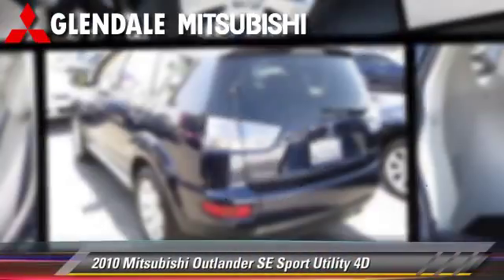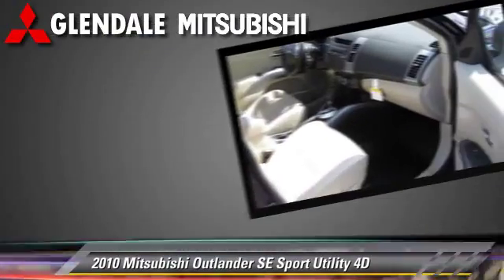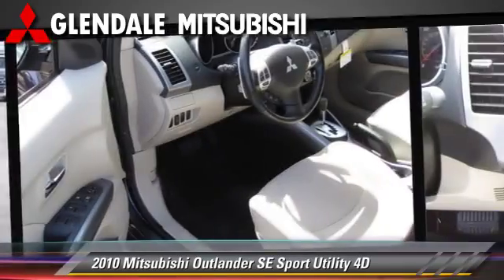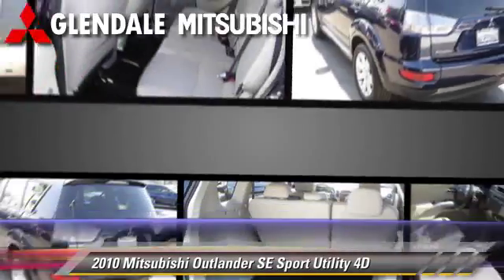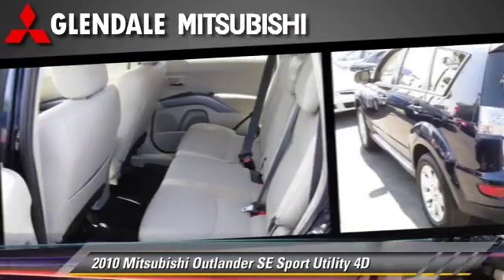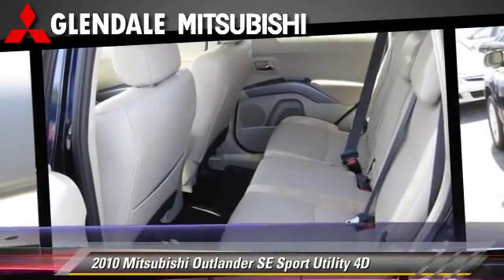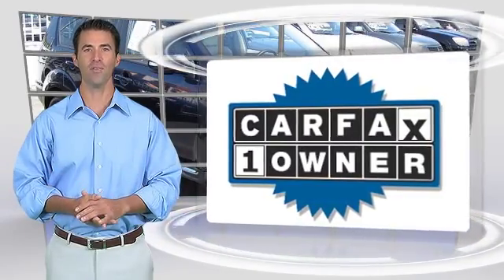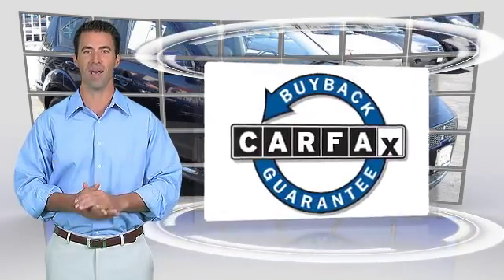Glendale Mitsubishi, Glendale CA 91204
Glendale Mitsubishi

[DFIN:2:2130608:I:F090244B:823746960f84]